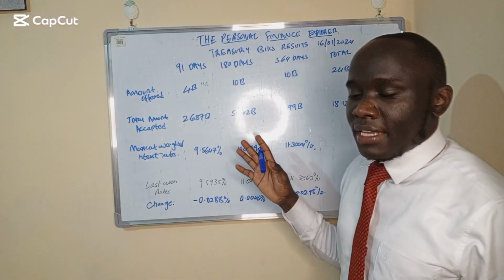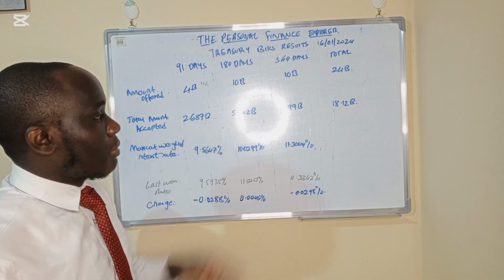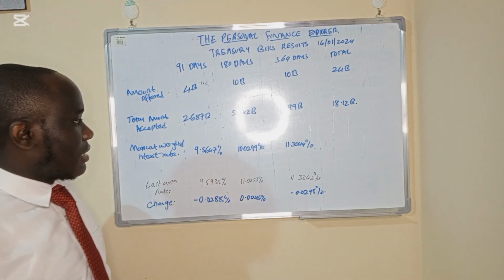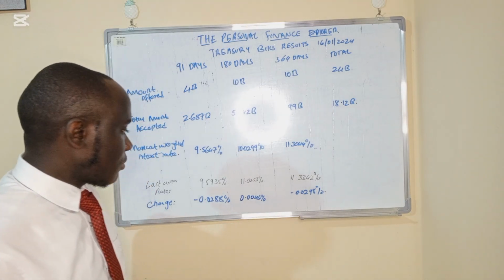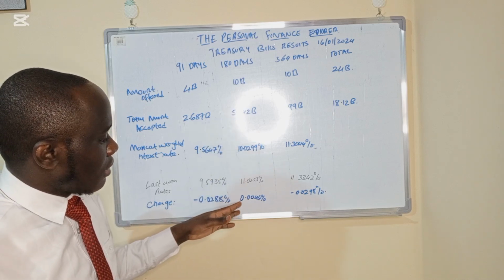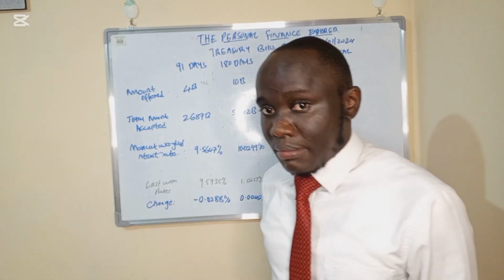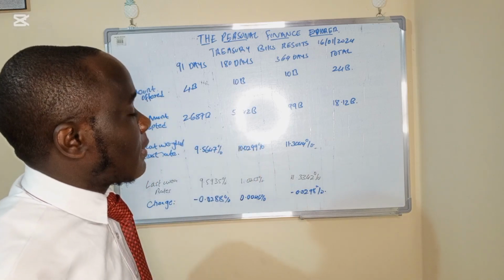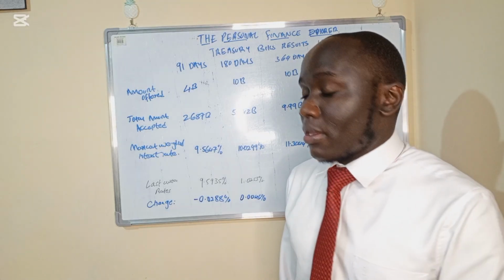Treasury Bills Results 16.01.2025#finance